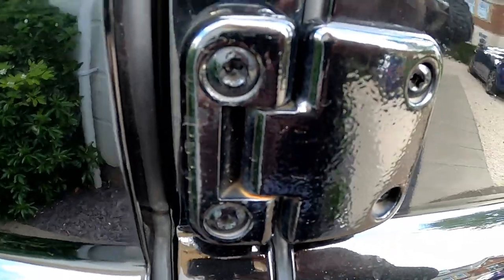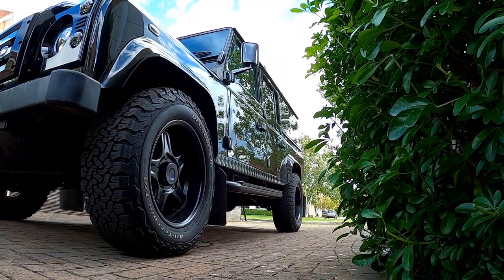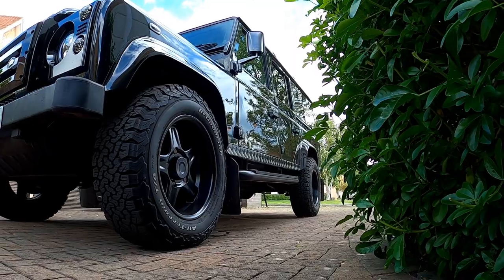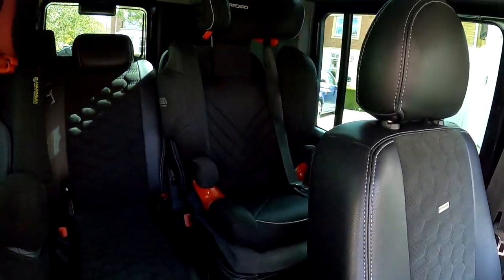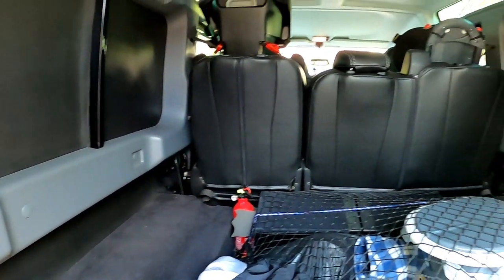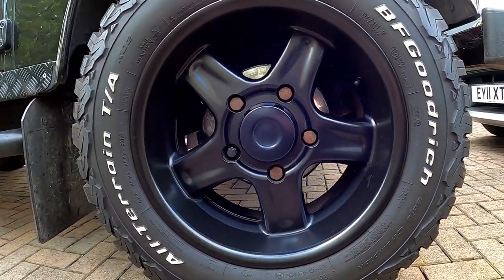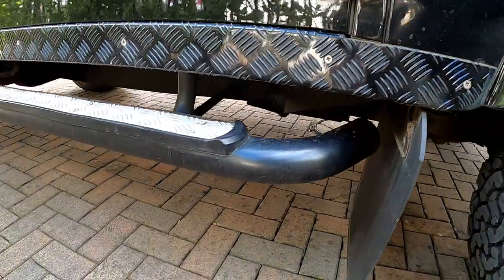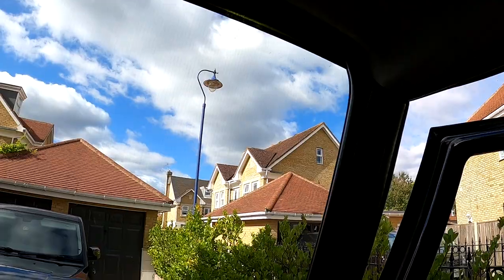Can you DAILY DRIVE a DEFENDER? Good and Bad bits of using a 2.2 PUMA 110 as your EVERYDAY CAR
What’s it like using a Land Rover Defender as a daily driver and your main car, is it possible to use a Defender as your only vehicle on a daily basis? After owning my 2012 2.2 PUMA 110 Utility for over 12 months, this is my review and thoughts on living with a Defender and driving it on a regular basis. Is it comfy or noisy, are Defenders economical and fast enough to be used as a main car, can you take your family out in a Defender easily enough, is there enough leg space and elbow space as a driver or passenger, what about rear leg room too, what are the good bits / positives about owning a Defender and what are the bad bits / negatives to owning a Defender. Are they reliable and do the chassis really rust as bad as people say?

If you enjoyed this video or found it helpful, please subscribe to my channel by clicking the following link, give it a thumbs up and please get involved by dropping a comment